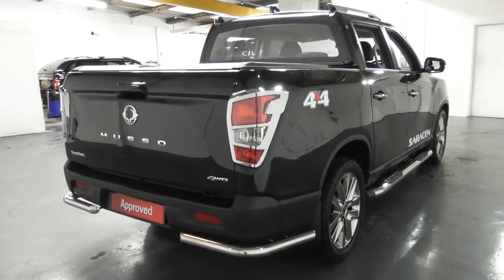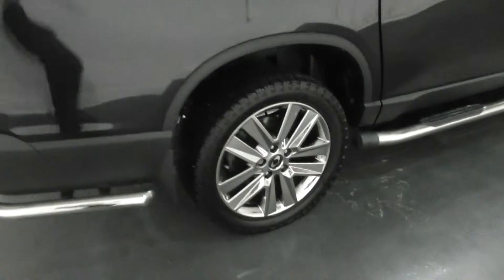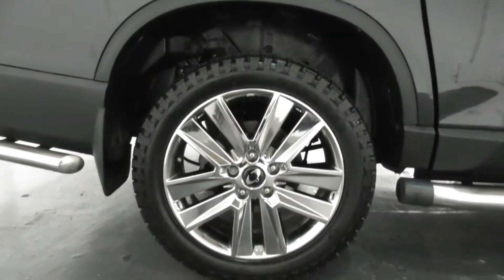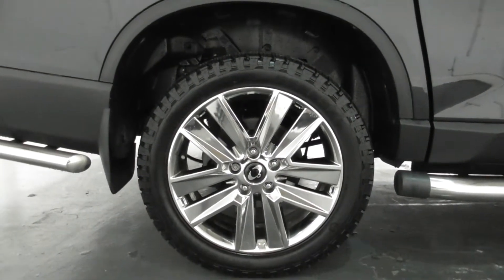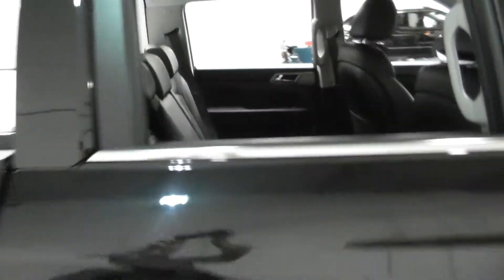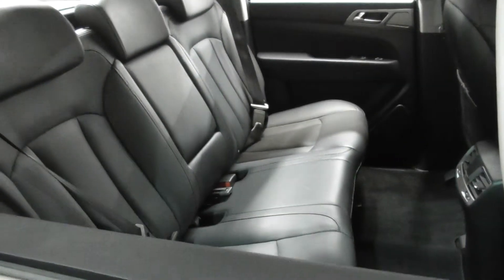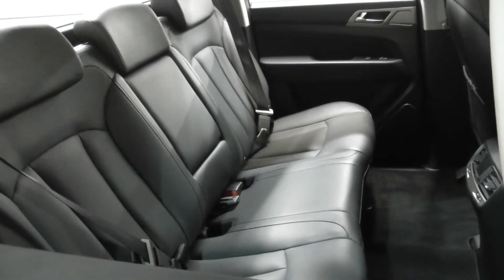Ssangyong MUSSO 2.2 SARACEN finished in Space Black ,video walkaround !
This is our 68 plated Ssangyong MUSSO 2.2 SARACEN finished in Space Black which we have just offered for sale !